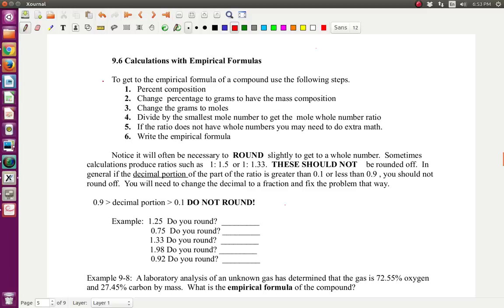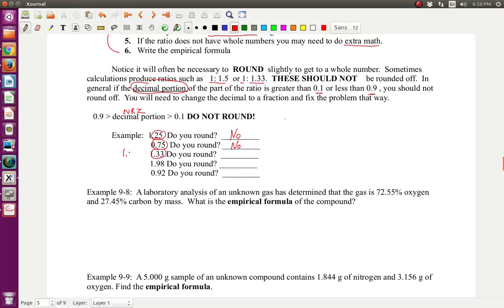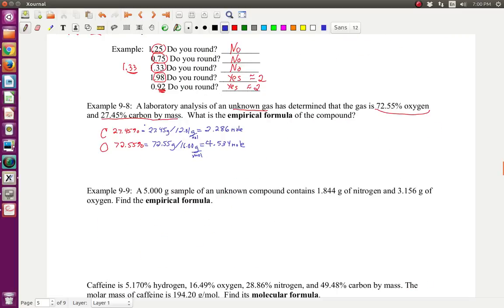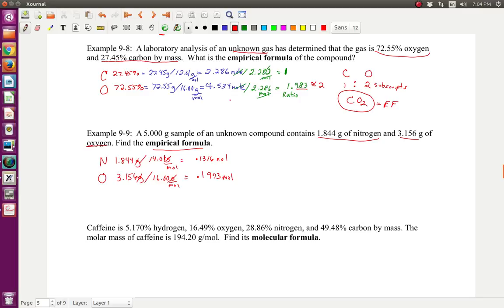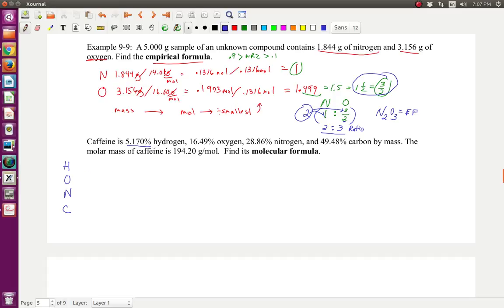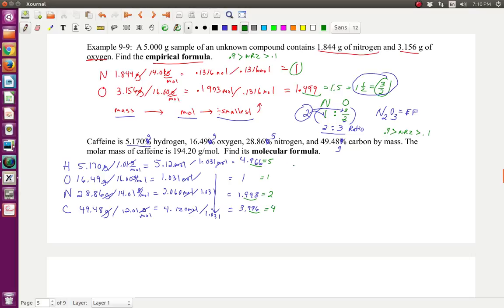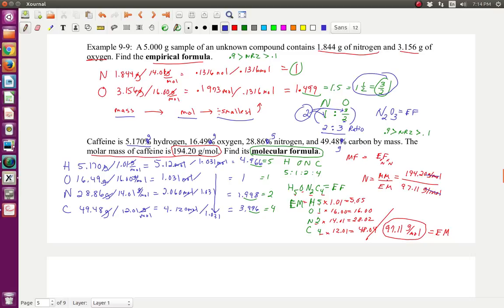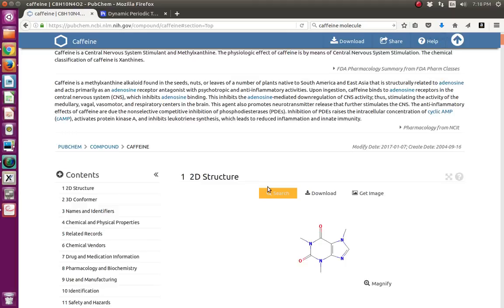Chapter 9 Calculations with Empirical Formulas